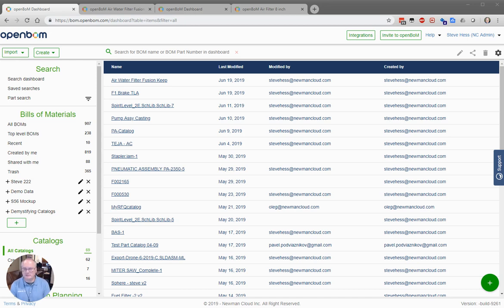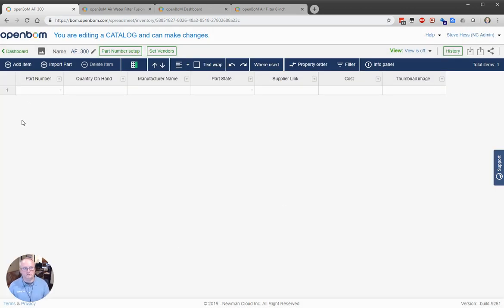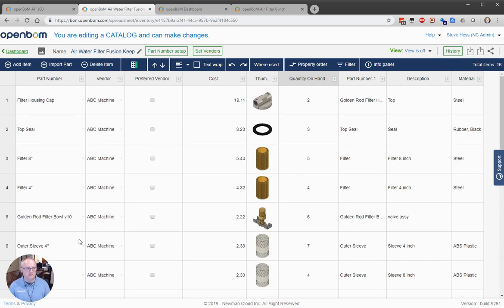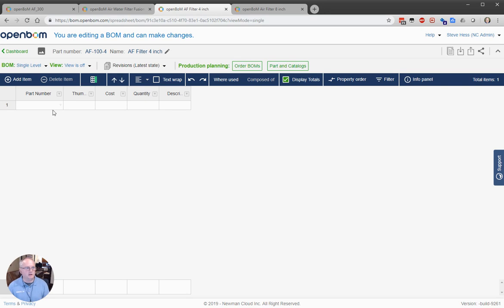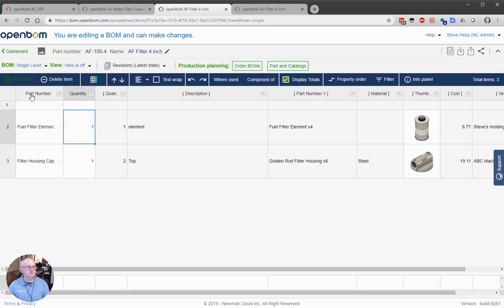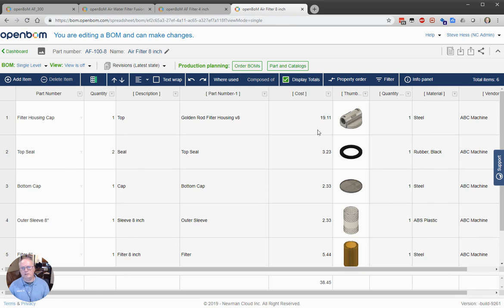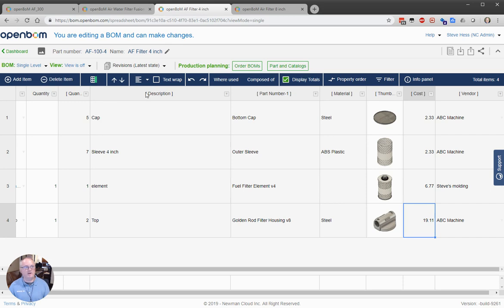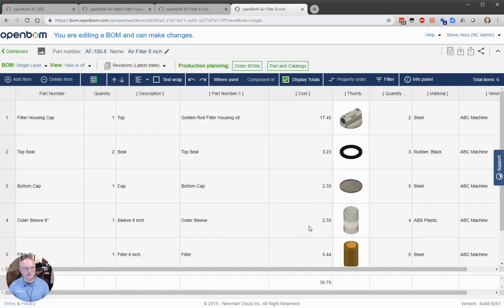Demystifying OpenBOM BOM and Catalogs - Part Three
In this video, you will learn fundamental steps of how to create OpenBOM catalog and use catalog parts to create two different Bill of Materials using OpenBOM